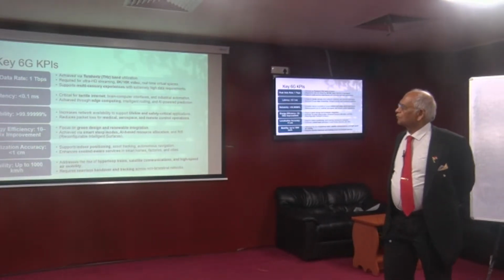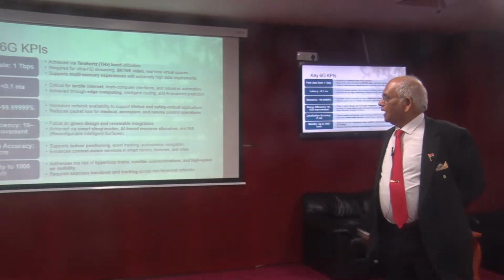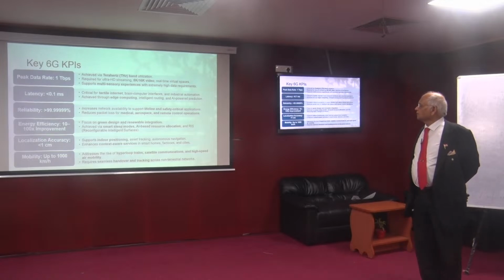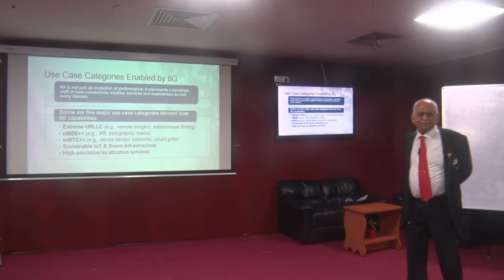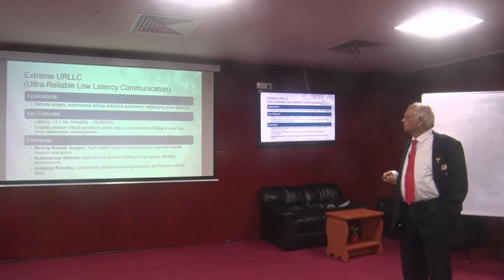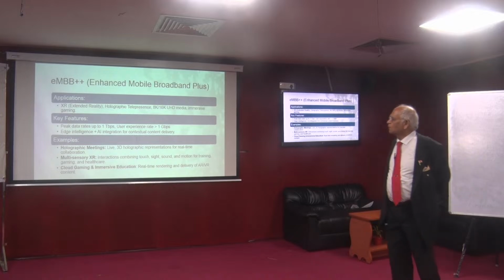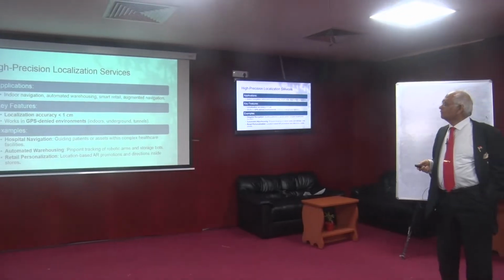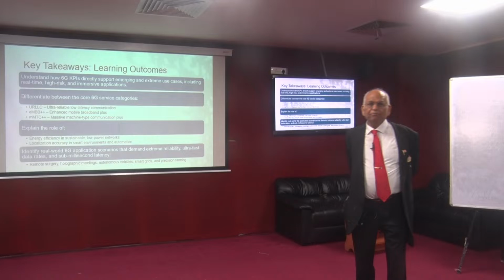Lecture 6: Computational challenges in 6G networks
Professor Ramjee Prasad